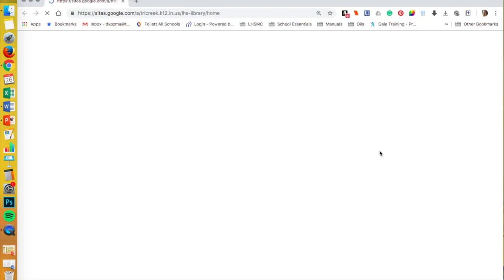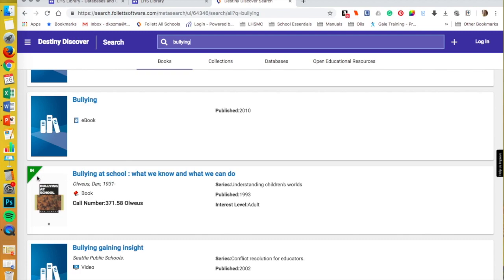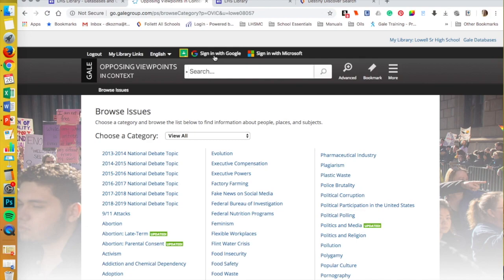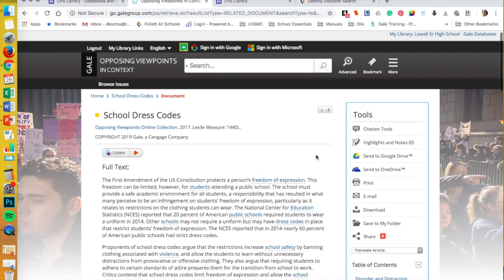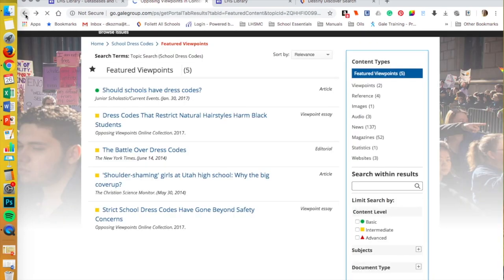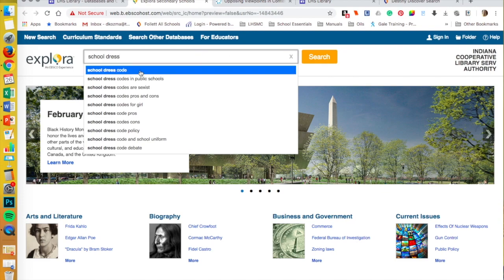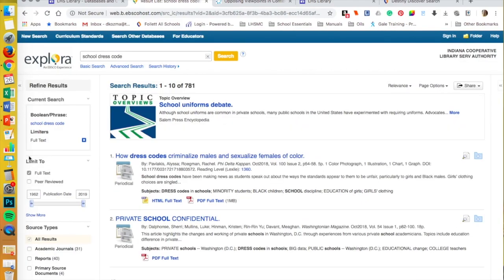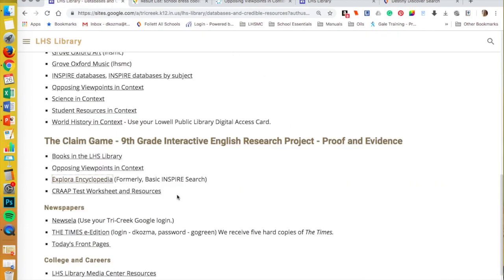The Claim Game 9th Grade Interactive English 2019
This video is about Claim Game 2019